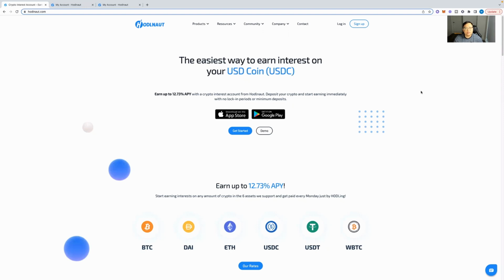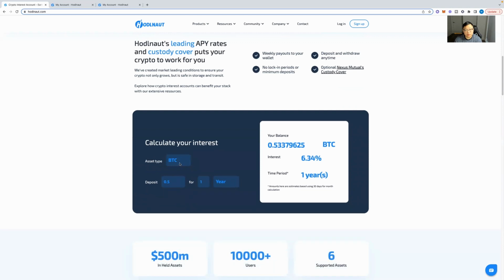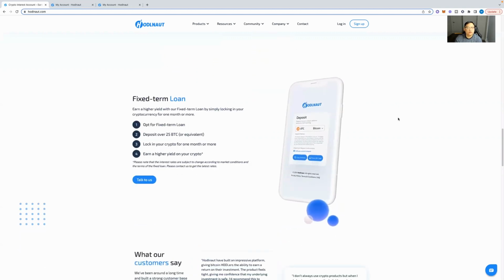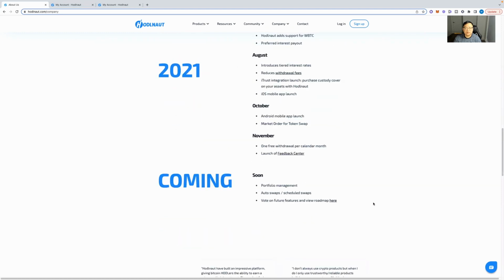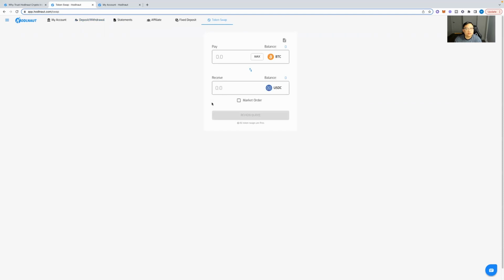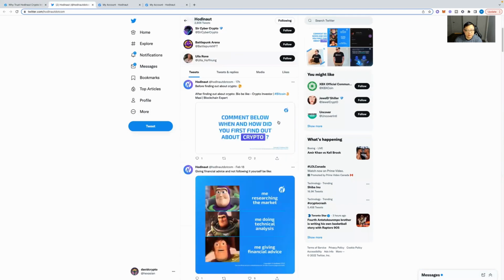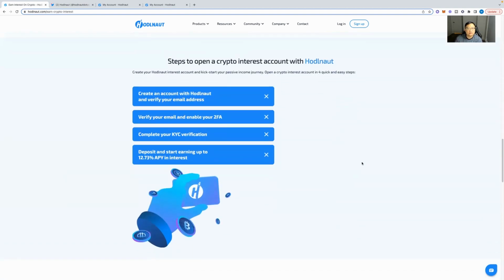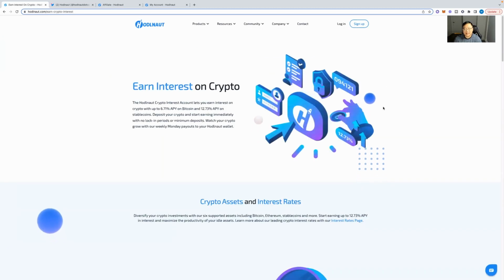HODLNAUT Review - How To Earn Interest On Crypto Up To 12.73% APY!!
Gas Fee Checking Tool

Best Way To Make Money In Crypto: Token Metrics